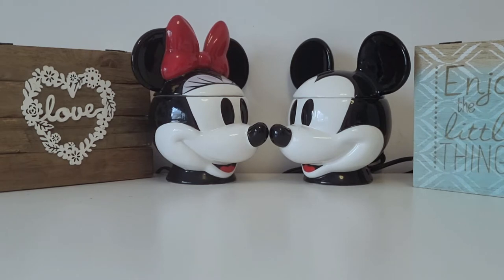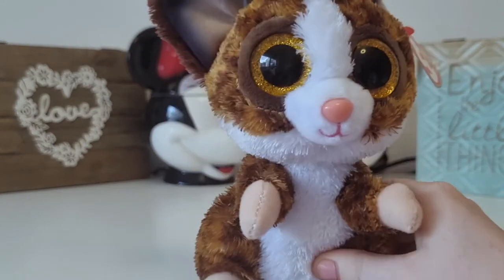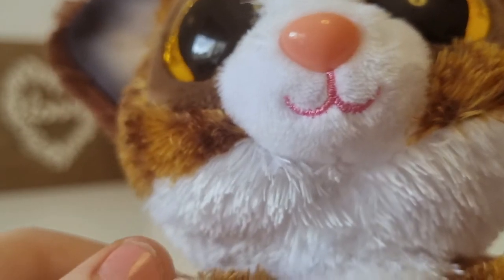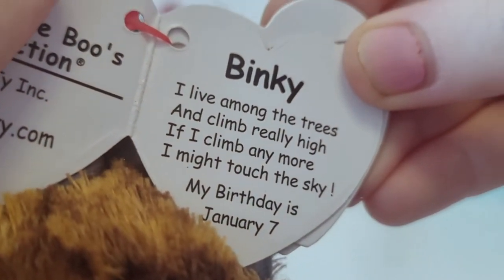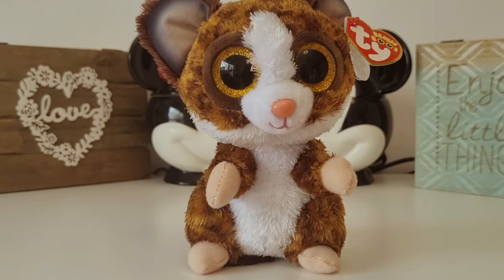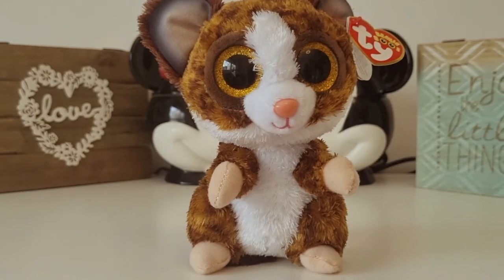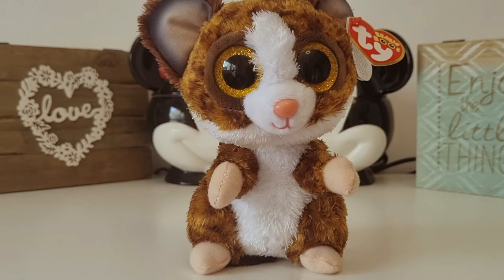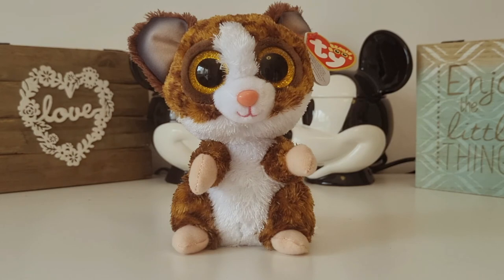Is This The World's Cutest Beanie Boo? Review Of Binky Bush Baby Beanie Boo 2022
Theia is mad about TY Beanie Boos and collects them from all over the world whilst on her travels.

She is home in Spain right now and super excited to show you all her newest beanie boo. She is wondering if its actually the cutest beanie boo in the whole world?

This channel is targeted for a 13+ audience. Theia Boo´s hobby is collecting beanie boos and sharing them with fellow beanie boo fans. This channel is not responsible for those who choose to watch under 13.